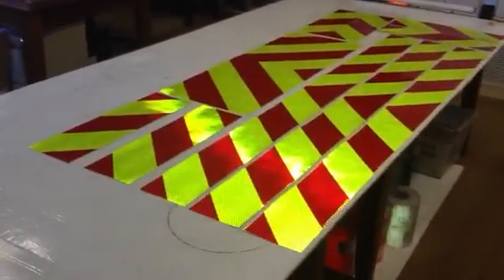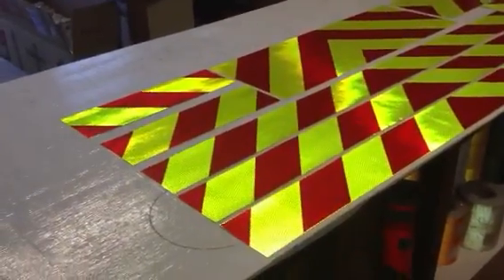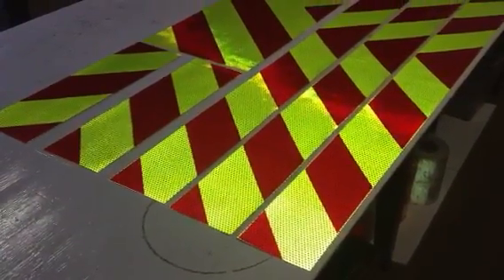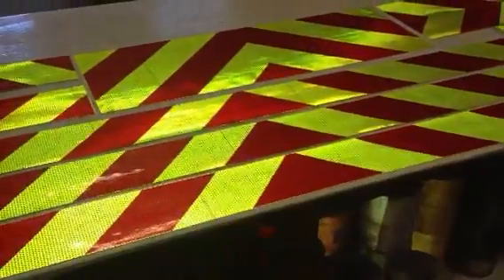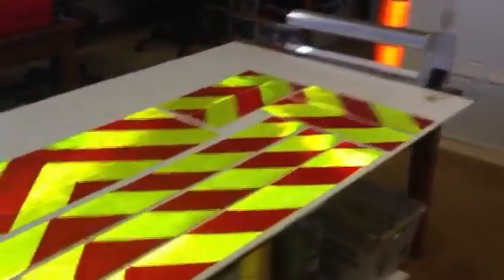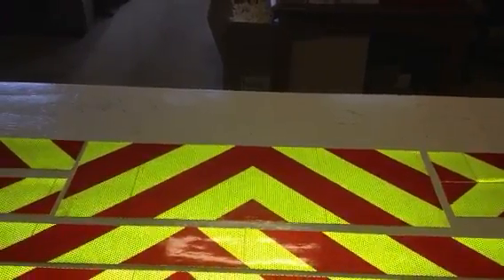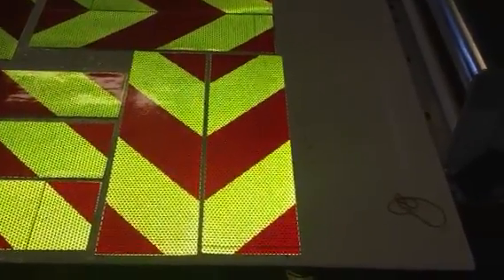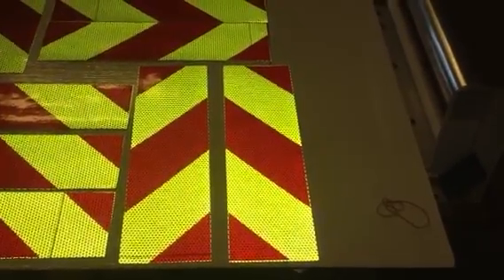Reflective Chevron Panels designed to Reduce Rear End Collisions. Cut from Oralite V98 Reflective.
Red and fluorescent lime yellow panels for reducing rear end collisions. Work trucks and utility vans and vehicles. . Available in red lime or red white and also orange lime or orange white. Simple peel and stick application.